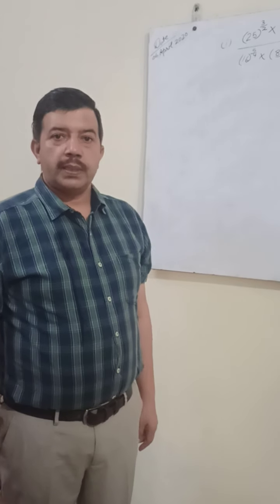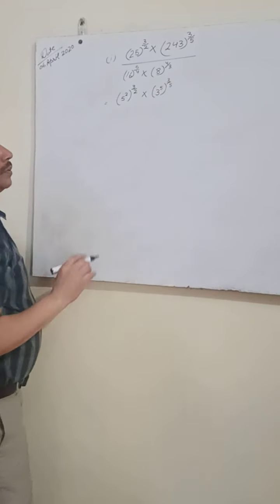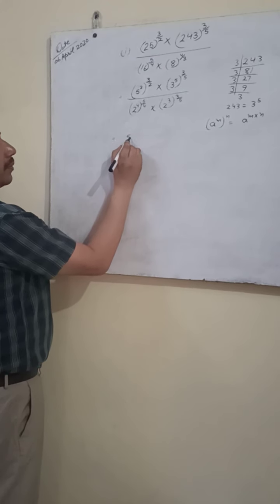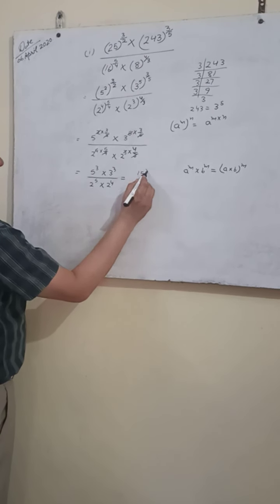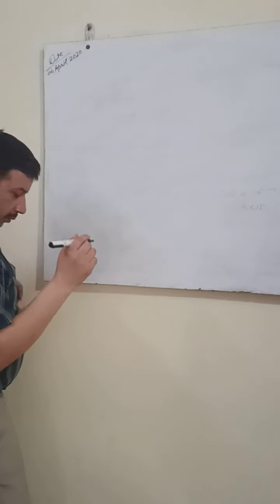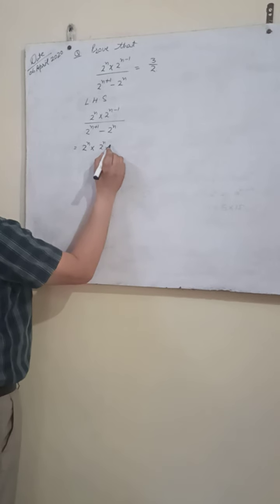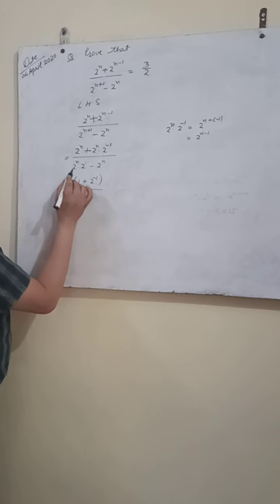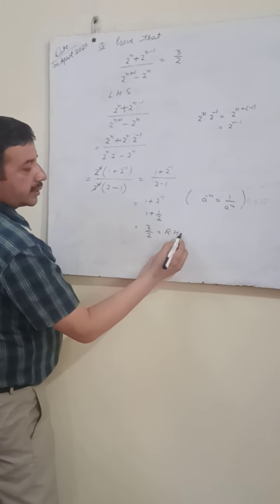Questions on the basis of LAWS OF EXPONENT.